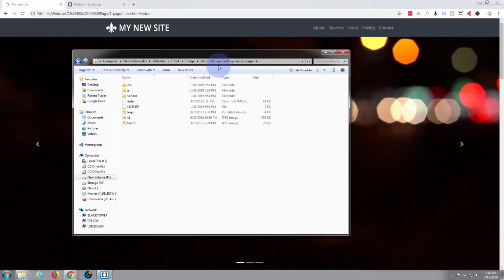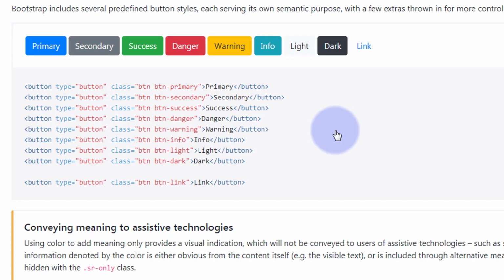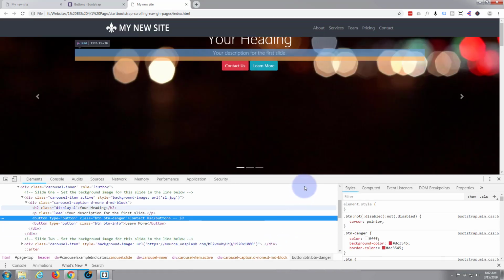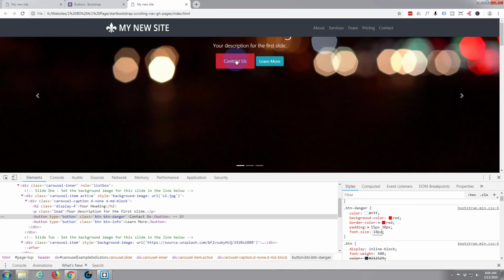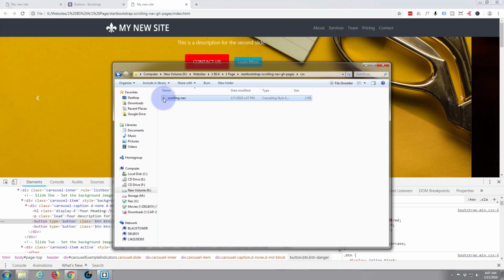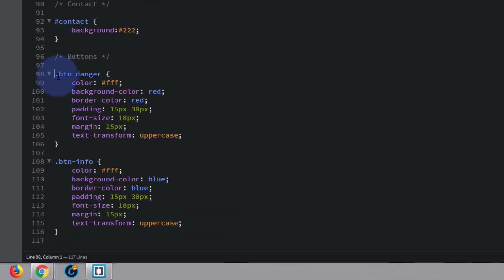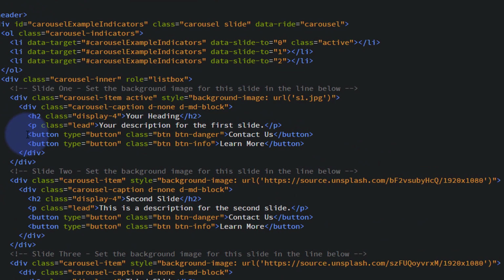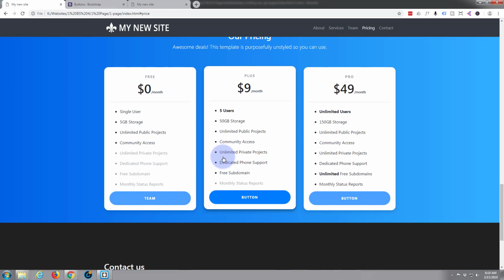Bootstrap 4 One Page Scrolling Site Add Call To Action Buttons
Have a look at our "Bootstrap 4 Make Fast Responsive Cool Websites From Scratch" course.

Bootstrap 4 One Page Scrolling Site Add CTA Buttons. Bootstrap 4 is an awesome platform, it's really fast loading and lightweight, if you are not creating a blog or e-commerce store I would recommend it over WordPress every time.